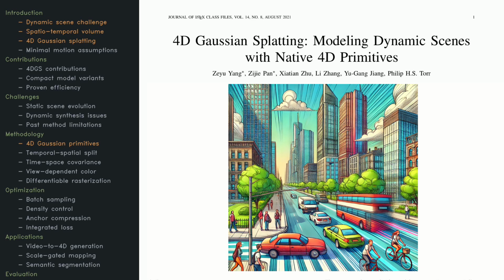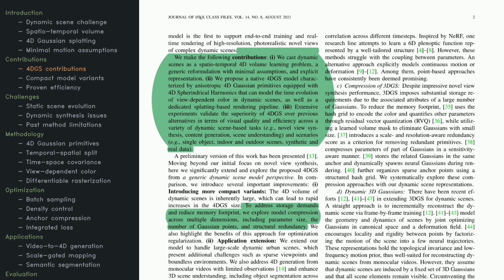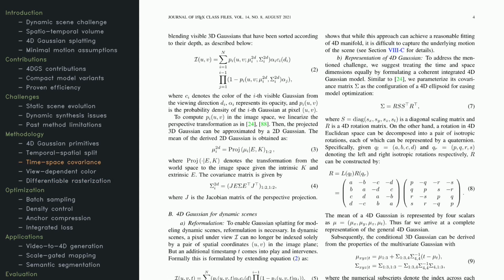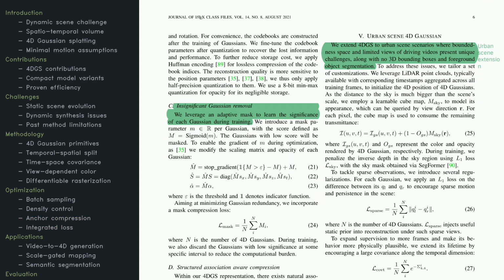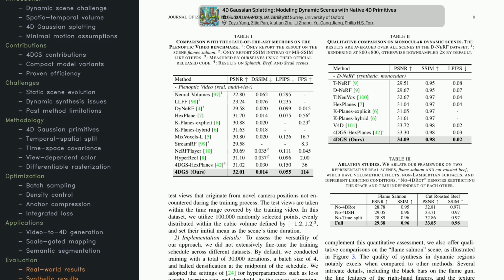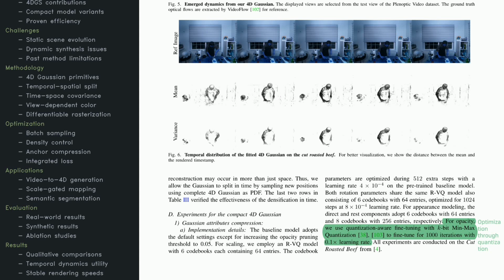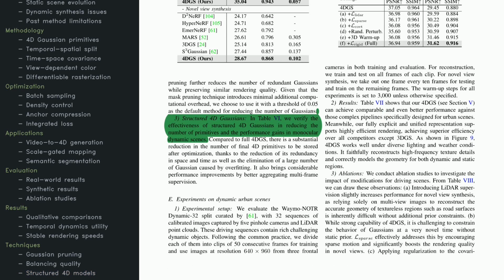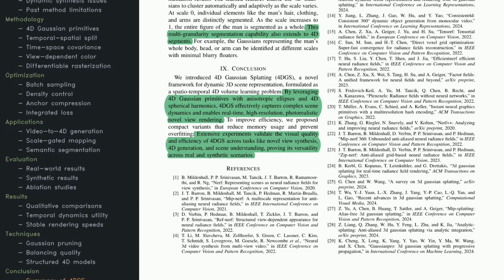4D Gaussian Splatting: Modeling Dynamic Scenes with Native 4D Primitives (Paper Walkthrough)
👥Authors: Zeyu Yang, Zijie Pan, Xiatian Zhu, Li Zhang, Yu-Gang Jiang, Philip H.S. Torr
🏫Institutes: Fudan University, University of Surrey, University of Oxford

4D Gaussian Splatting: Dynamic Scenes Get a Spatiotemporal Makeover! 🚀

This research introduces 4D Gaussian Splatting (4DGS) ✨, a novel approach to representing dynamic scenes as a spatio-temporal 4D volume. Unlike previous methods that either implicitly model motion or focus on tracking individual 3D models, 4DGS uses 4D Gaussian primitives to explicitly represent the scene’s spatiotemporal dynamics with minimal assumptions about motion. 🎥